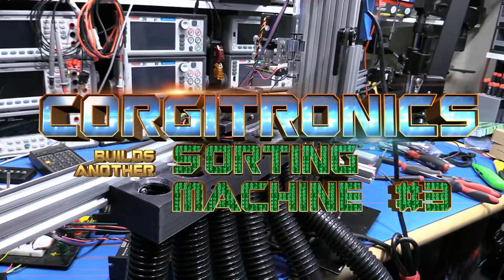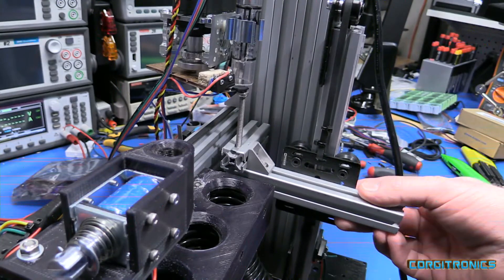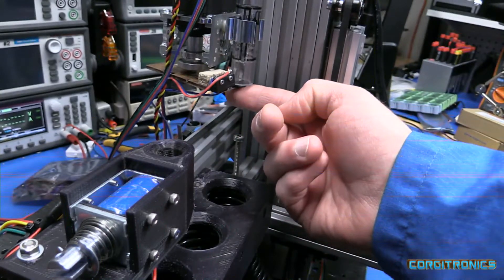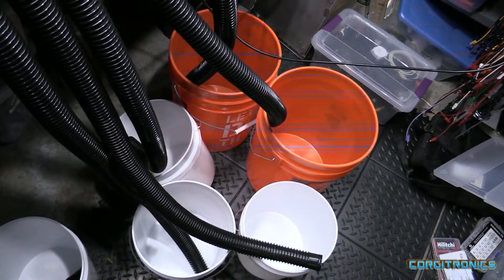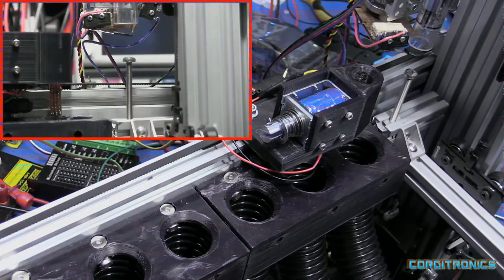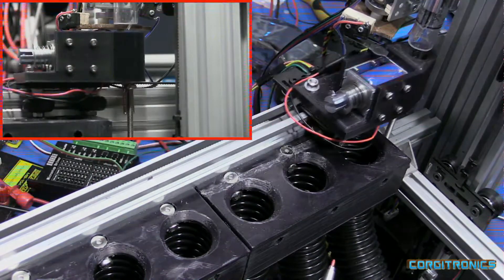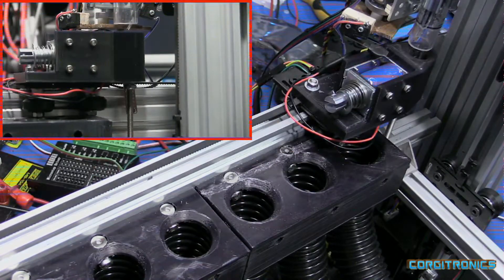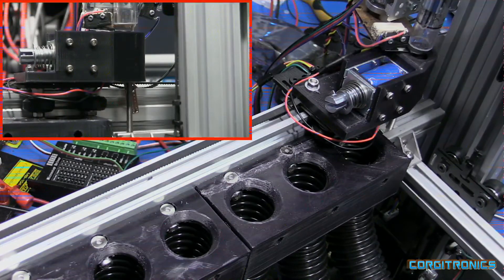Case Sorting Machine #3 - It's Alive!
With a change in how it measures cases, it now works reliably!

I removed the DRO (digital caliper mechanism) and just measure the case using the stepper motor and a limit switch.
There are a few more improvements to make, and I'll probably rebuild it using linear screws instead of the belt-drive mechanisms.